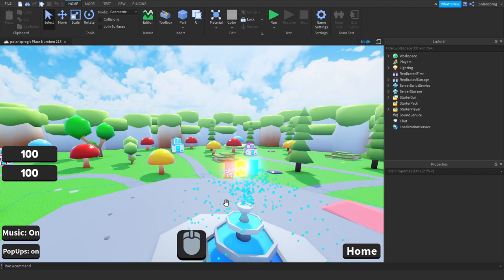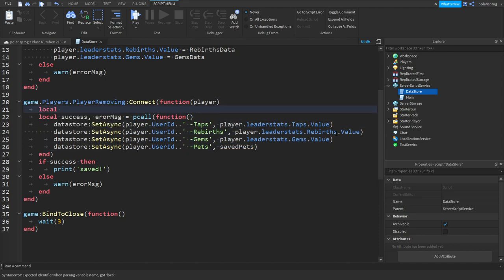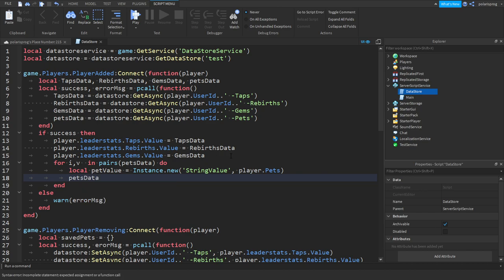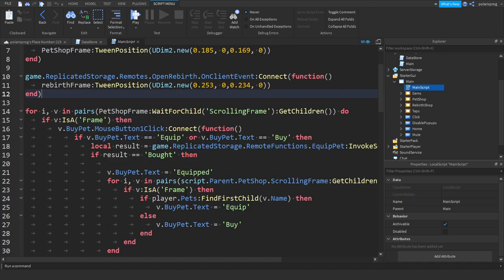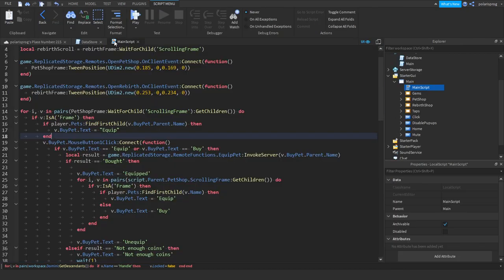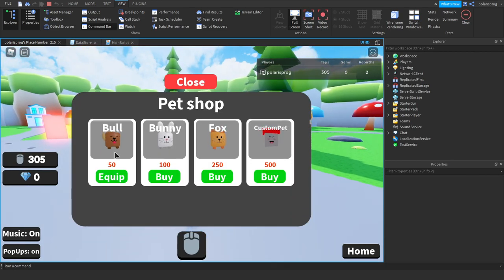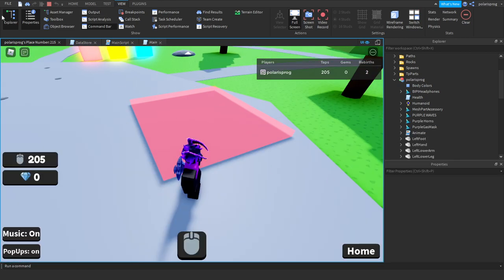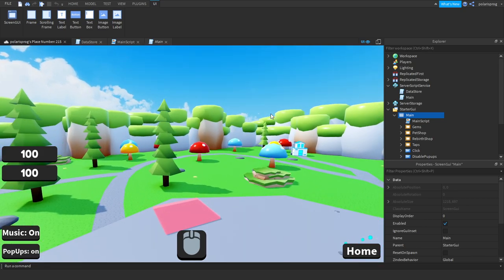[PET SAVING] HOW TO MAKE A SIMULTOR GAME IN ROBLOX PART 10!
Pet saving!